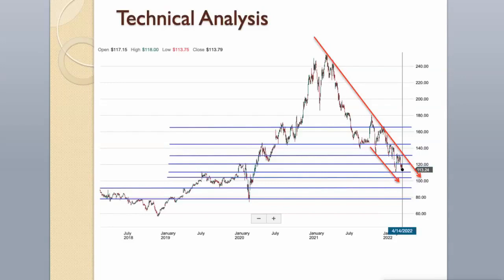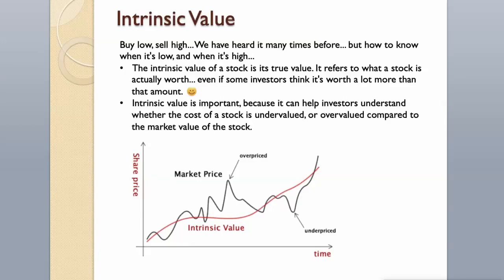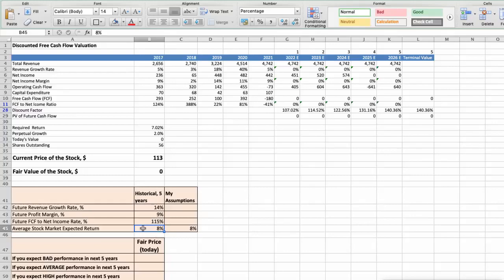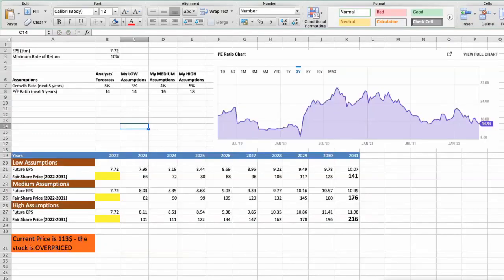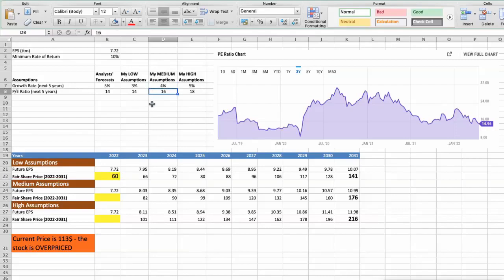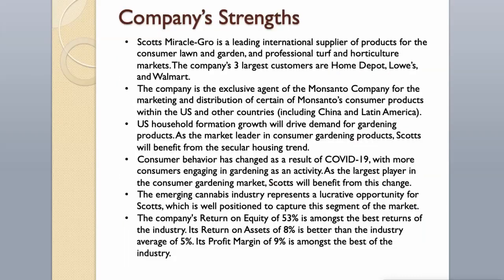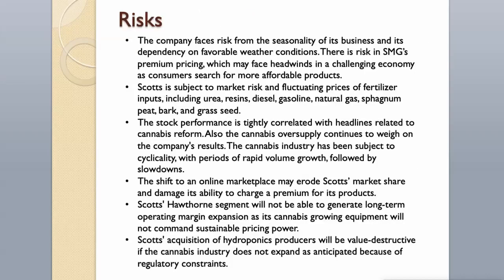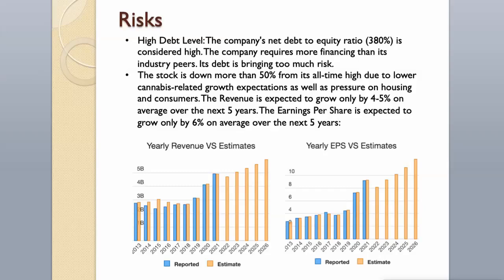Scotts Miracle-Gro (SMG) Stock Analysis and Intrinsic Value | Buy Now or Wait?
Scotts Miracle-Gro (SMG) Stock Analysis. This video will provide an updated analysis of Scotts's business, technical analysis and 2 different valuations of the stock using Discounted Cash Flow (DCF) model and EPS multiples model. The intrinsic value of a stock is its true value (fair price). In this video we will also assess the main strengths and risks of the company, as well as Wall Street's predictions and forecast for 2022.

Scotts Miracle-Gro is a leading international supplier of products for the consumer lawn and garden, and professional turf and horticulture markets. The company’s 3 largest customers are Home Depot, Lowe’s, and Walmart. The company is the exclusive agent of the Monsanto Company for the marketing and distribution of certain of Monsanto’s consumer products within the US and other countries. The emerging cannabis industry represents a lucrative opportunity for Scotts, which is well positioned to capture this segment of the market. Scotts Miracle-Gro Company competitors include Toro, Pier, Inc., Central Garden & Pet Company and Howden Joinery Group.